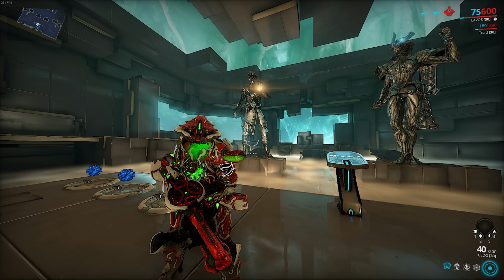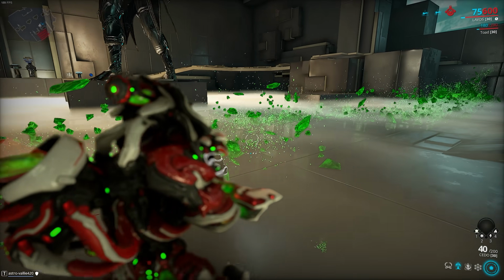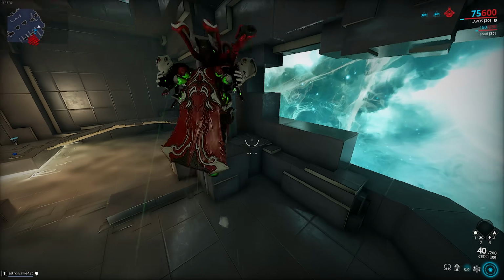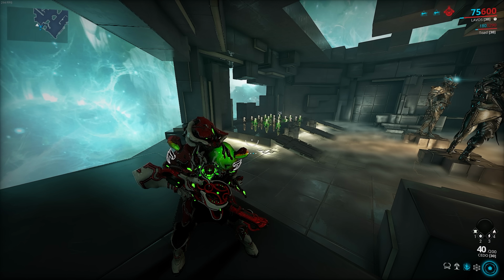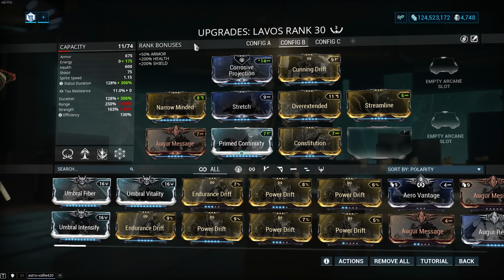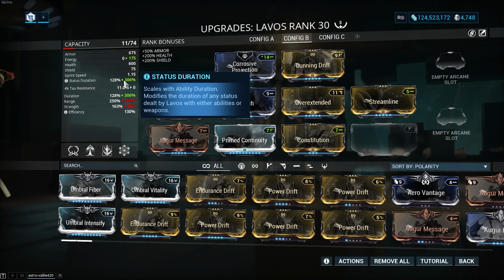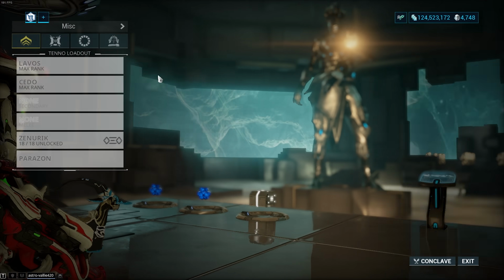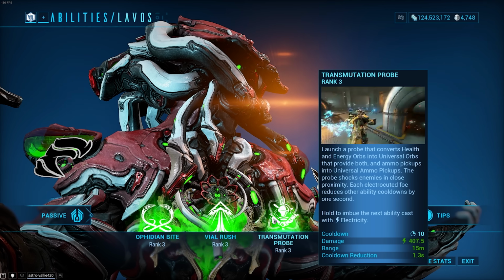Warframe: Lavos First Impressions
Hey dudes, Long time no see! Booted up Warframe. picked up and leveled the new frame so here are my first impressions! Enjoy!